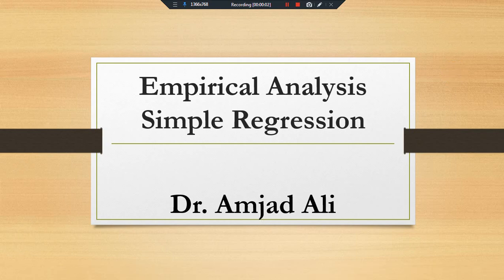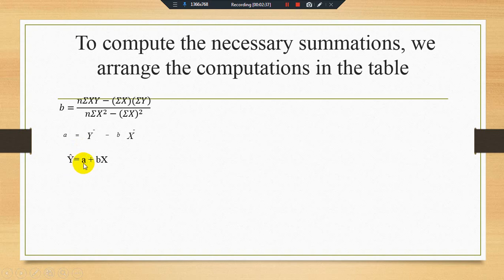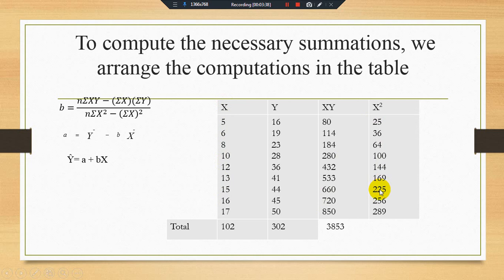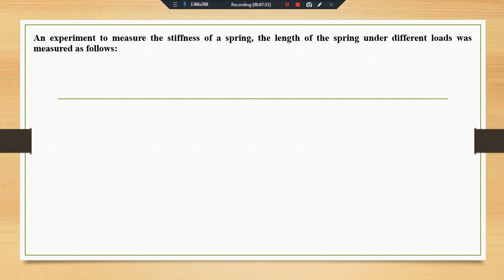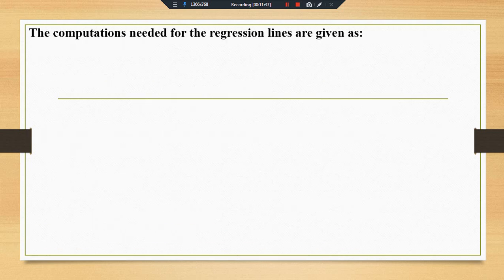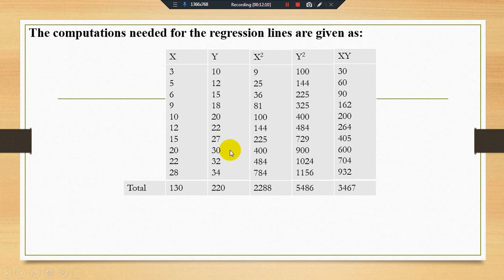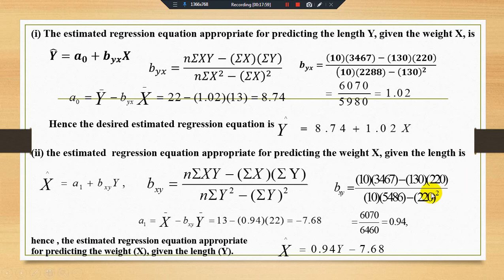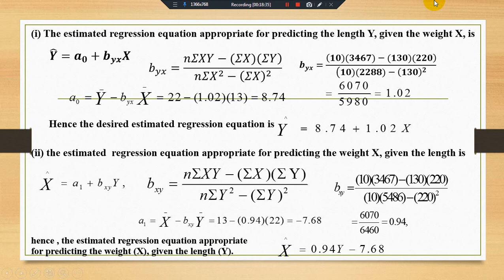Empirical Analysis of Simple Regression